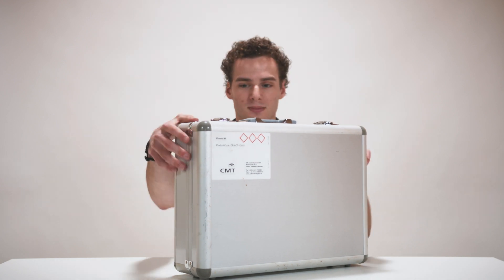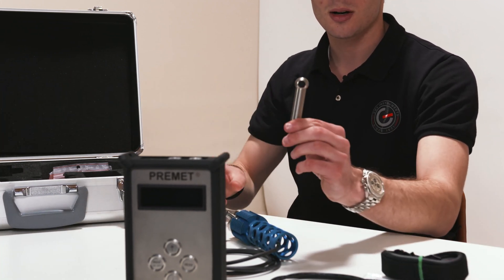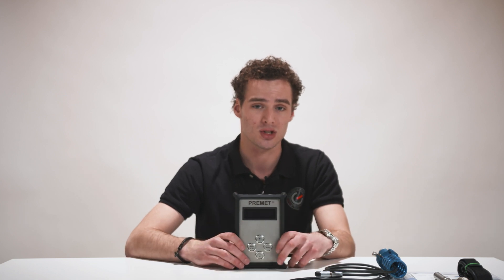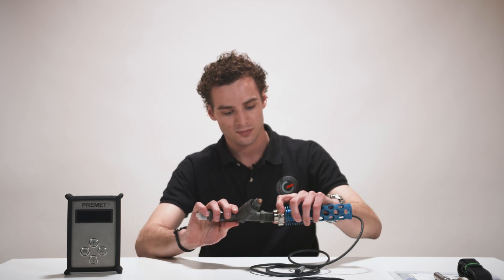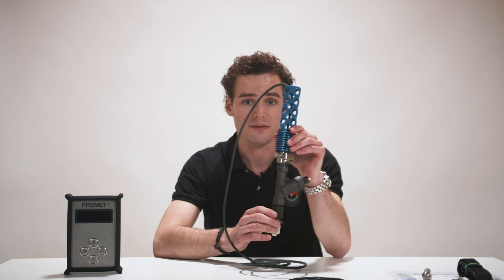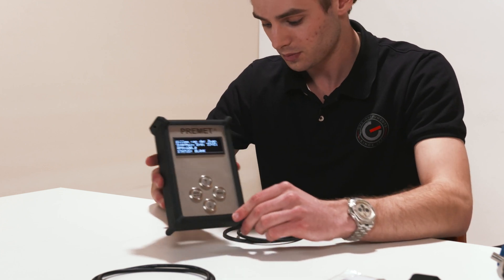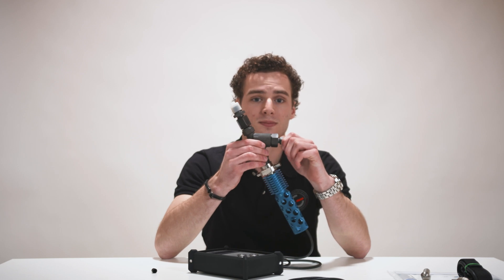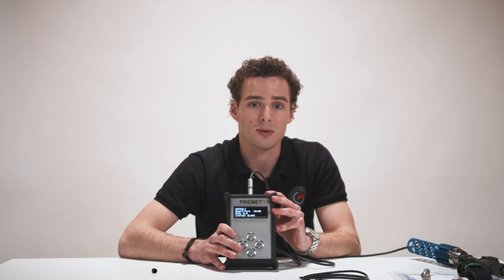CMT PREMET M | The Must-Have Diesel Engine Performance Analyser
In this video Jesse shows the newly developed and part of CMT´s new range of Premet diesel performance analysers PREMET M.

The PREMET M is the way to go if you are looking for an economical approach to monitor your engines without sacrificing quality and accuracy. Designed by marine engineers to be used by marine engineers. The PREMET M helps to balance cylinder load, optimise injection timing and detect worn or damaged engine components and thus reducing the engine’s operating cost.